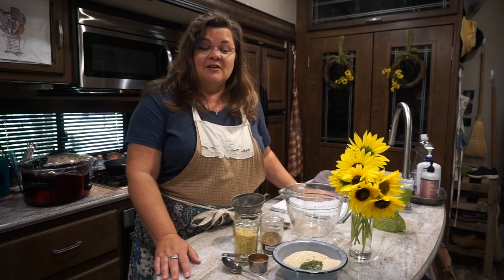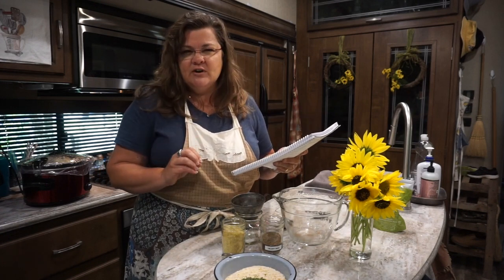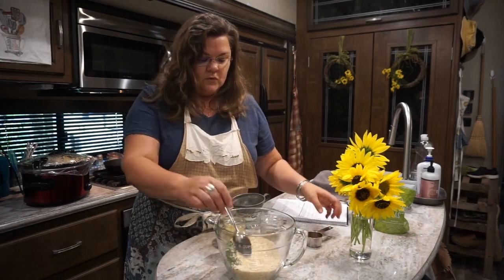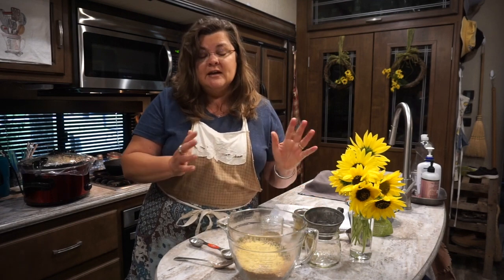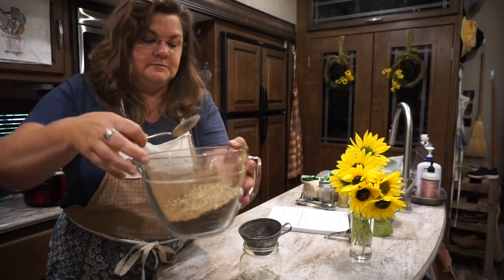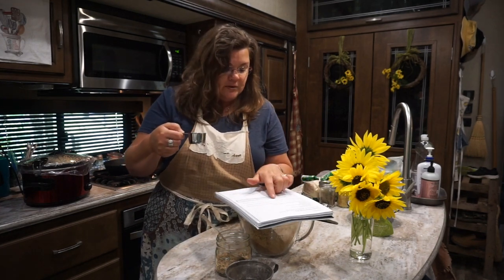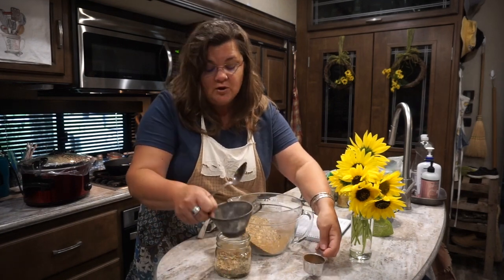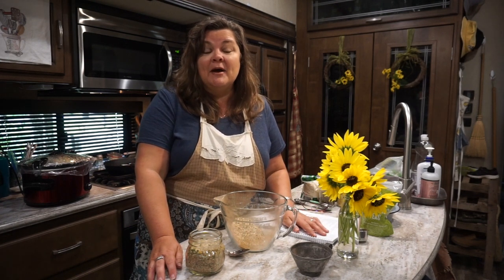French Onion Dip Mix ** Retro Party Food ** Vintage Recipe ** Dry Mix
French Onion Dip Mix can be used for soup, dip, dressings, roast beef and more. Having dry mixes handy in the pantry are a good cook's secret.

Old-fashioned Mail:
Heritage Ways
POB 11482
Murfreesboro, TN
37129

Crump Family
Karen H.
Amy P.
Daddy Kirbs
Lisa L.
Barbara C.
Charessa W.

📌  HELP US SPREAD HOPE at NO COST to YOU

*Sign-up on the email list (at our website)
*Use our Amazon link (if you are planning to buy from Amazon anyway)

MATTRESS INSIDER

Logo Sticker on our RV **

Sticking to the Road Instagram, Facebook

Music on this video: